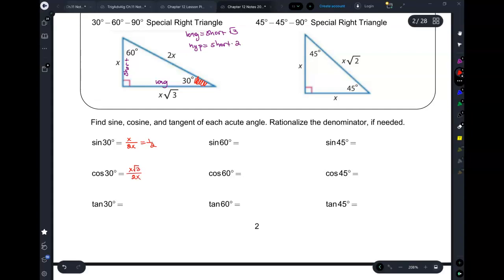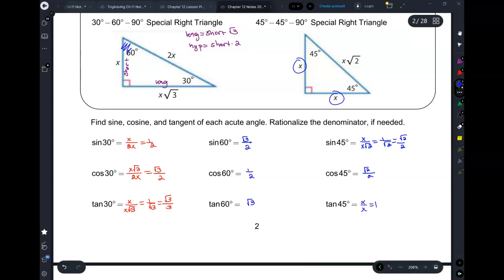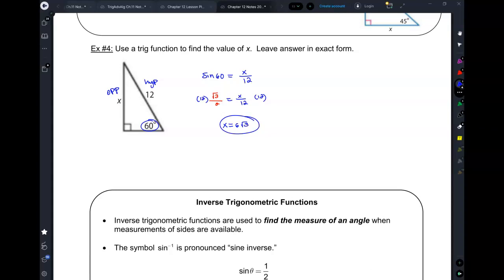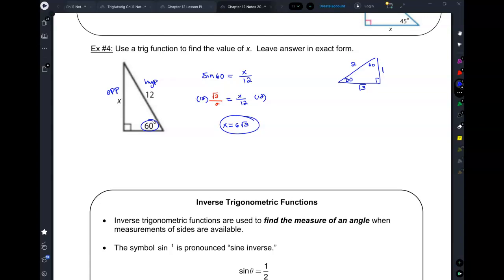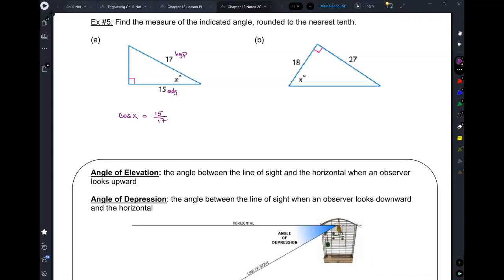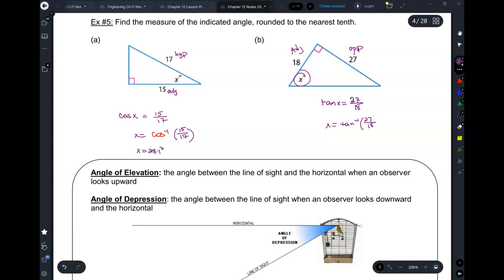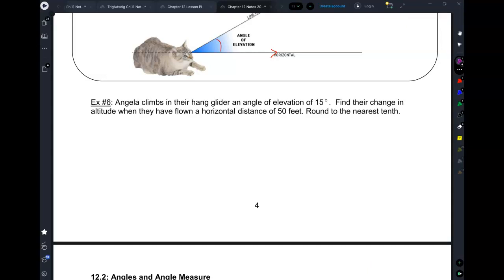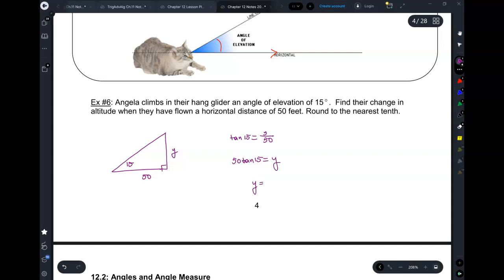Alg 2 Hon 12.1 Part 2